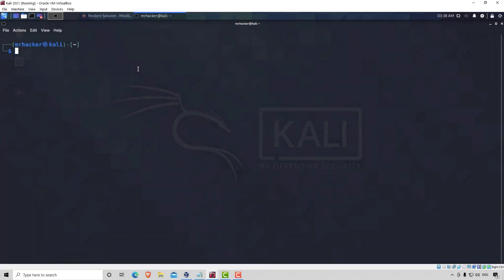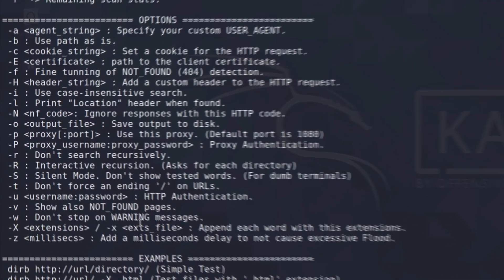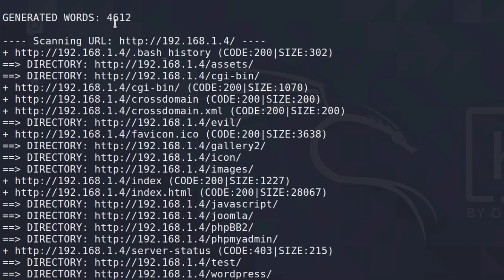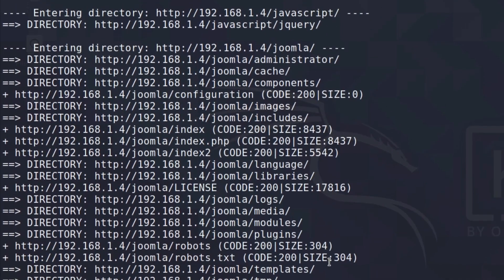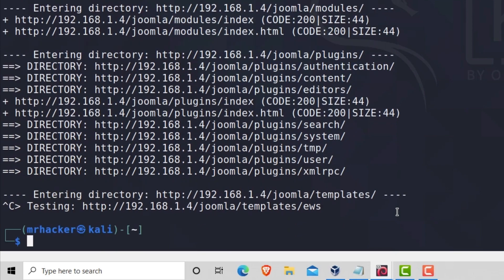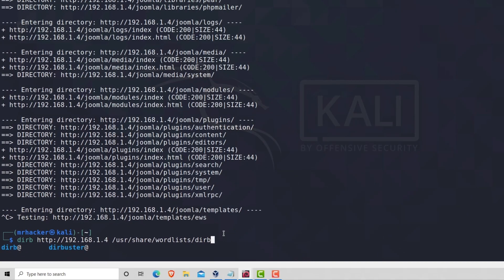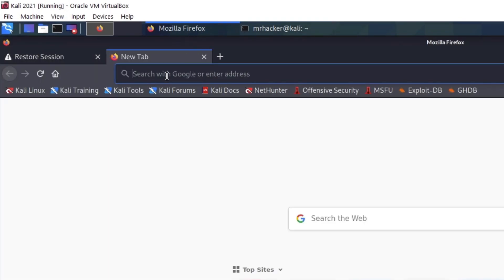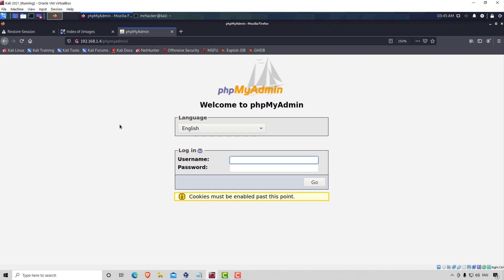Dirb | Information Gathering | Hacking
Dirb is used to find directories when reconning about a domain